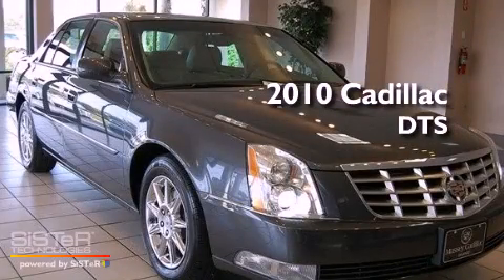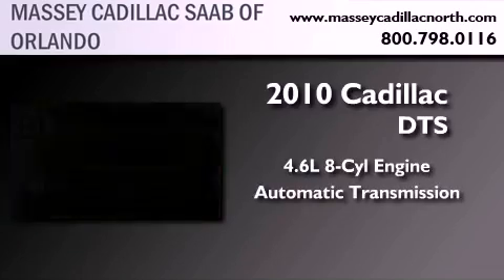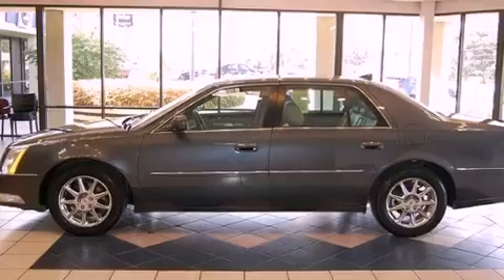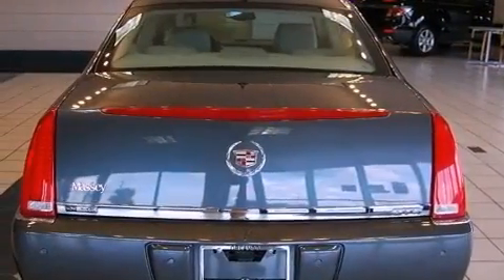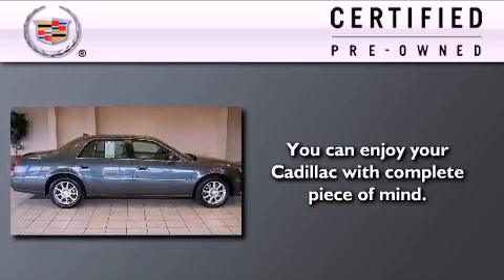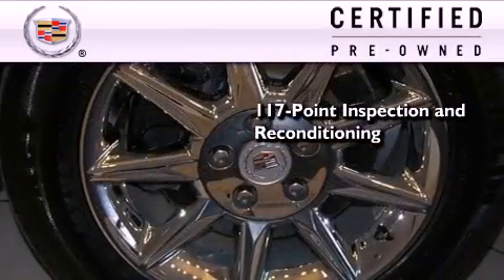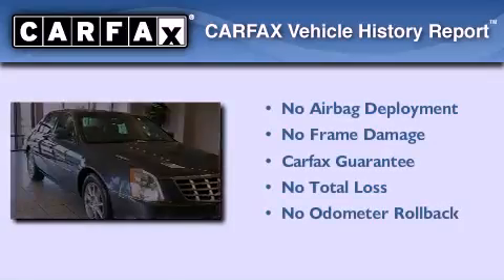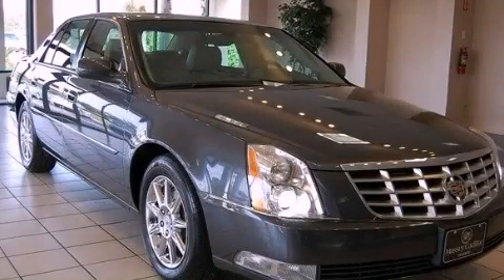2010 CADILLAC DTS Certified Orlando FL 32804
Year : 2010
 Make : CADILLAC
 Model : DTS
 Engine : 4.6L V-8 cyl
 Trans . : Automatic
 Exterior : Gray
 Miles : 19,887
 Interior : Gray

 4241 North John Young Pkwy.

 2010 CADILLAC DTS Orlando FL